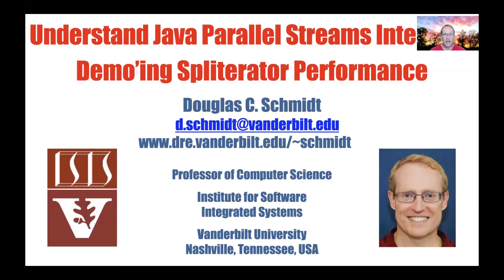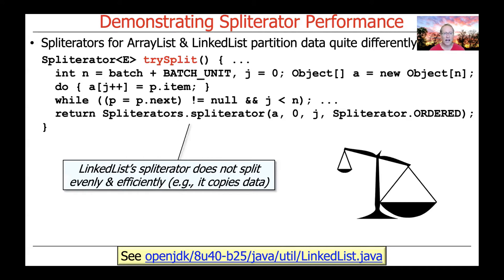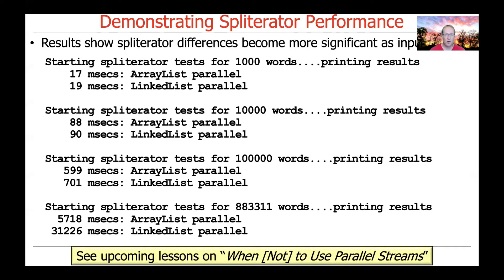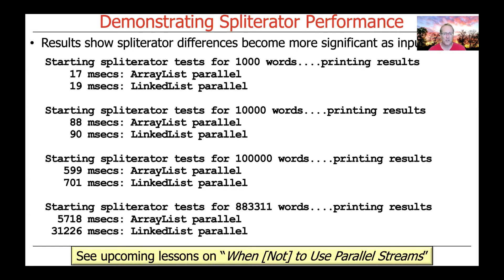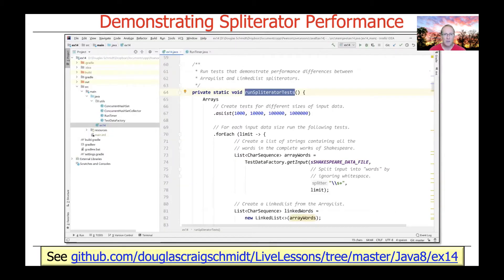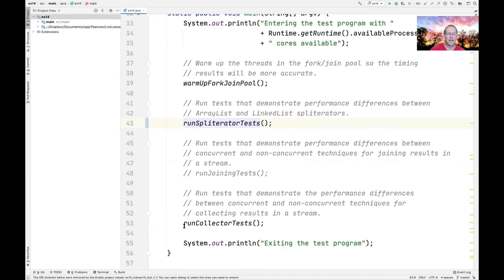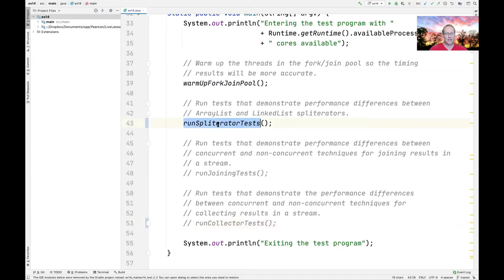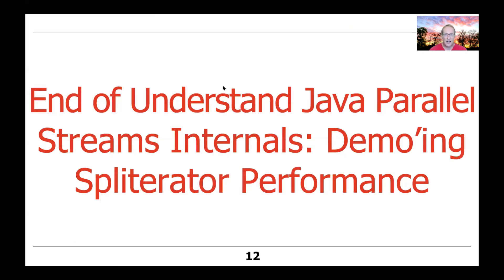Java Parallel Streams Internals: Demo’ing Spliterator Performance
This video walks through the source code of an example program that demonstrates the performance impact of spliterators for ArrayList (which splits its input efficiently and evenly) vs. LinkedList (which does not split its input efficiently or evenly).